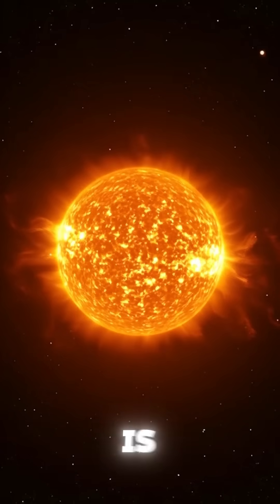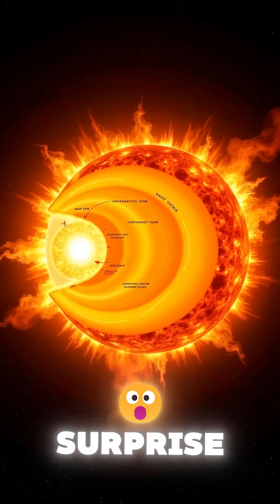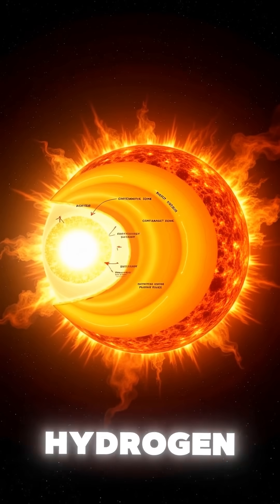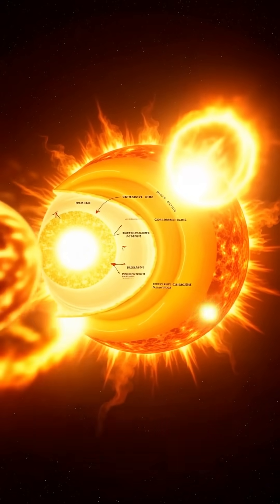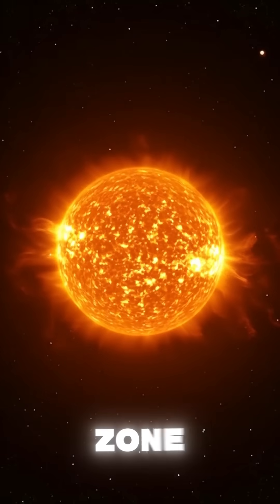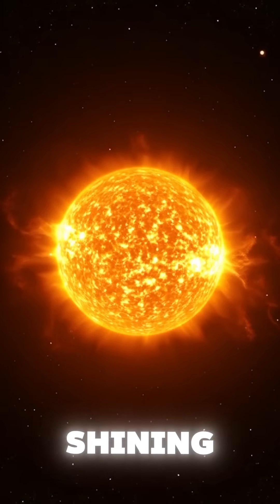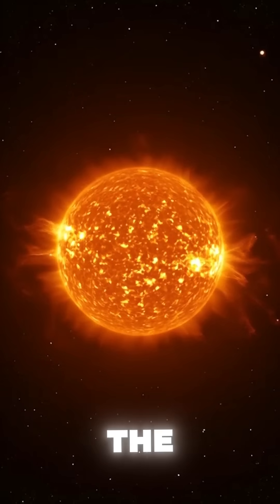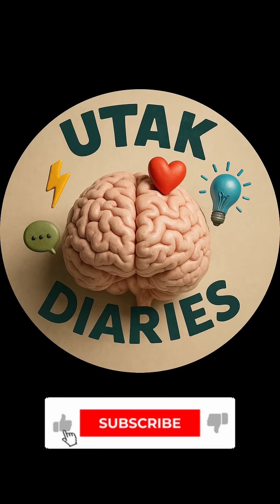What’s Inside the Sun?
What’s inside the Sun? Hint: It’s not just fire.
It’s a nuclear-powered, multi-layered plasma machine.
Here’s what’s really going on inside.